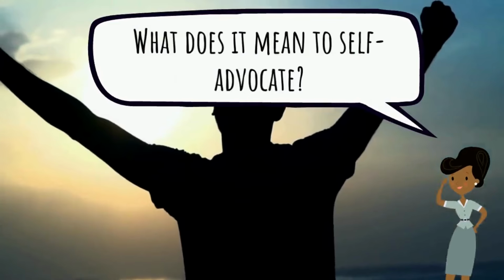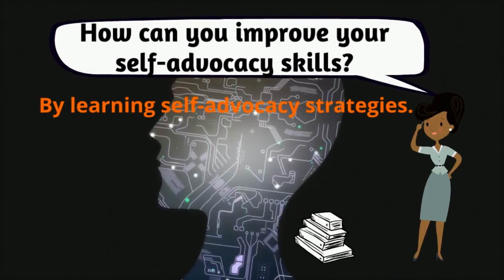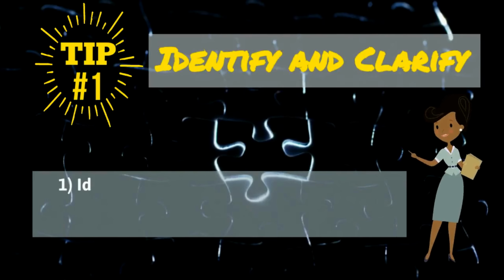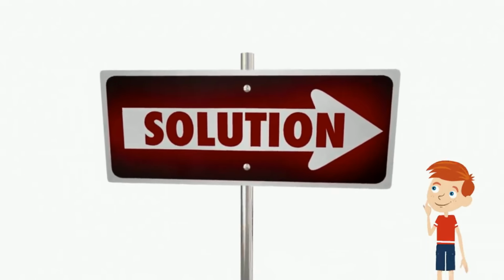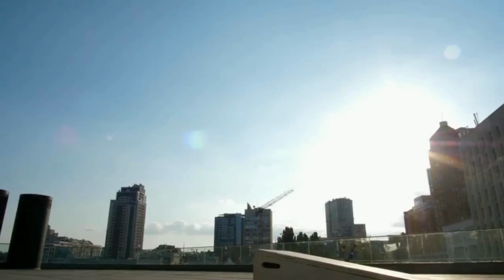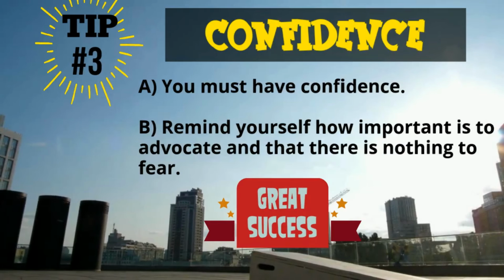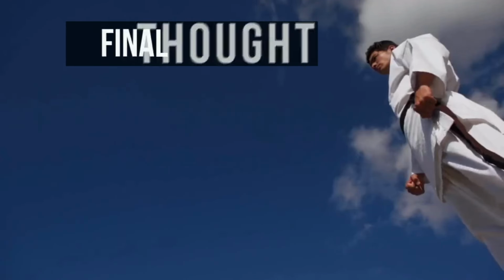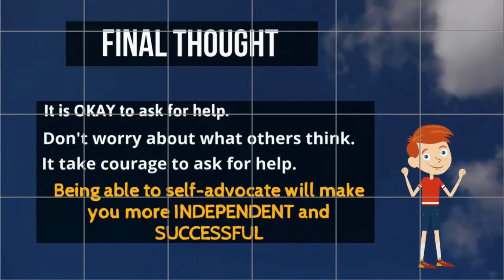Self Advocacy Skills - Self Advocacy Strategies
Learning to Self-Advocate -  How to improve self-advocacy skills. Self-advocacy tips.  This educational video focuses on teaching individuals how to improve the self-advocacy skills. The video self-advocacy tips and strategies. To succeed, it is important that students develop self-advocacy skills. Free worksheet that supports this video:

Career and Life Skills Lessons